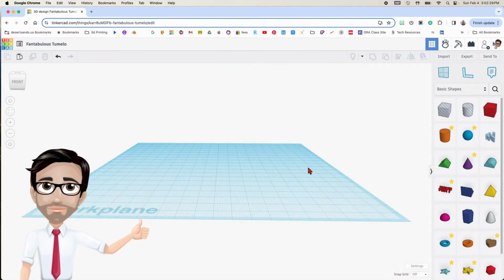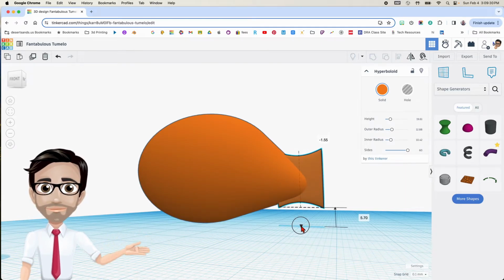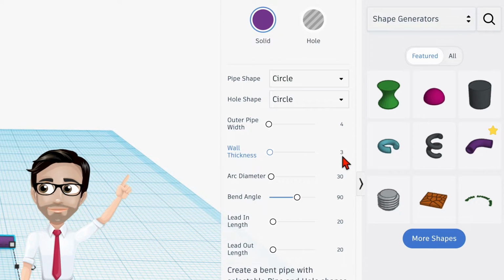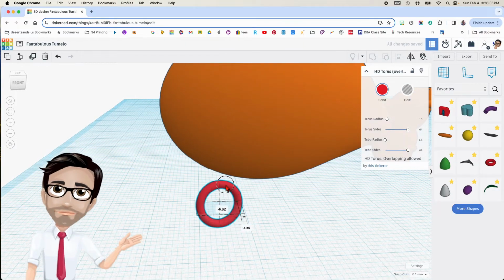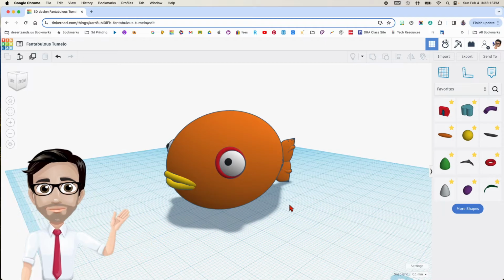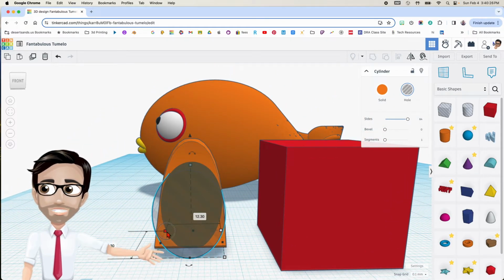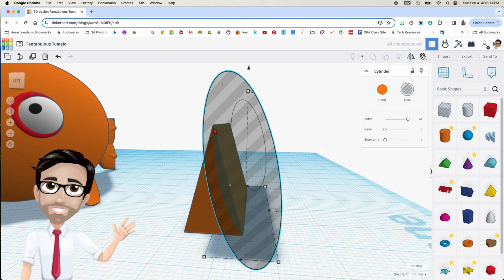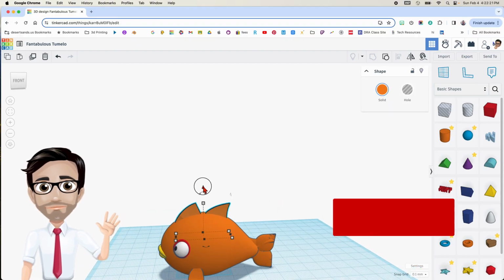How to 3D Design a Flopper from Fortnite Using Tinkercad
This free software will help you make this cool 3D project, a flopper from Fortnite.  This tutorial will walk you through step by step to use Tinkercad.